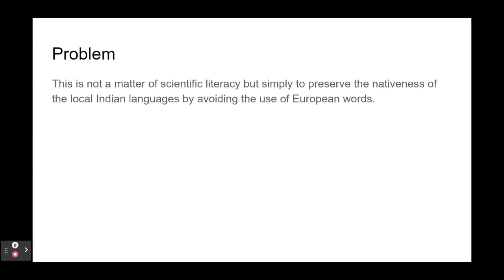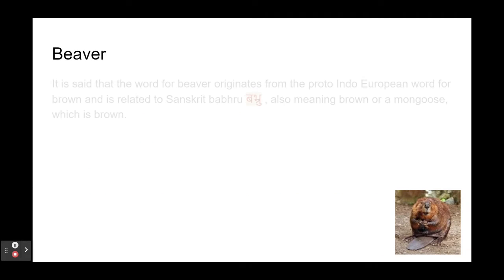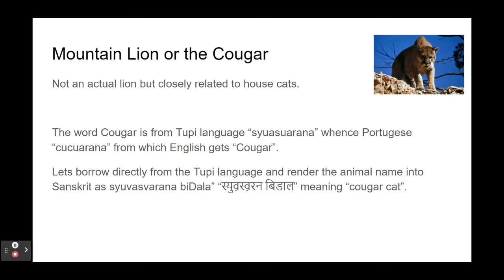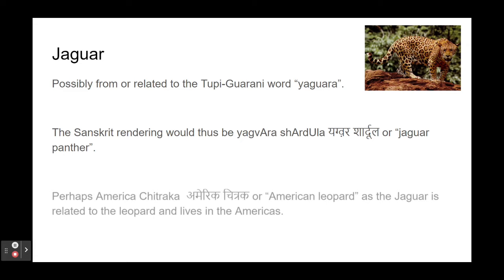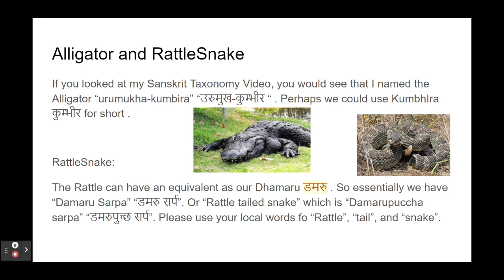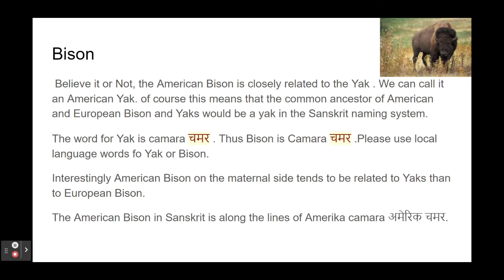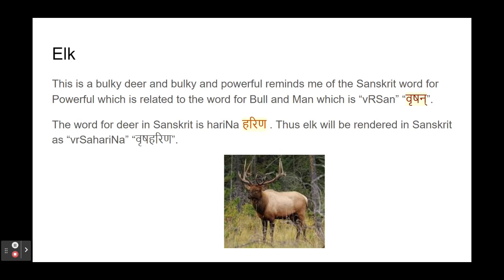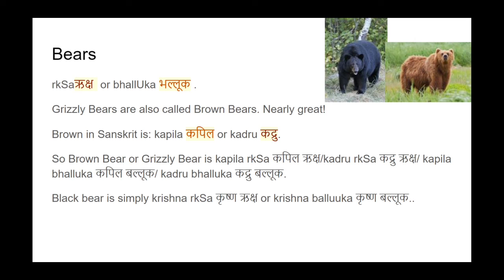American Animals into Sanskrit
I translate some animals that are in the Americas into Sanskrit as best as I can.

Please correct me on anything.